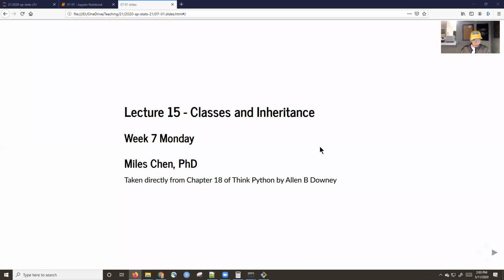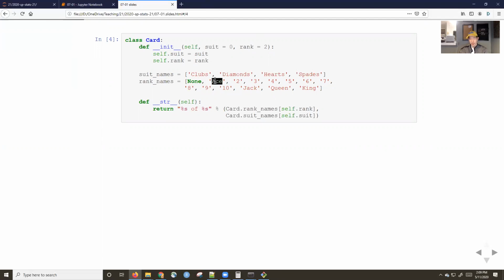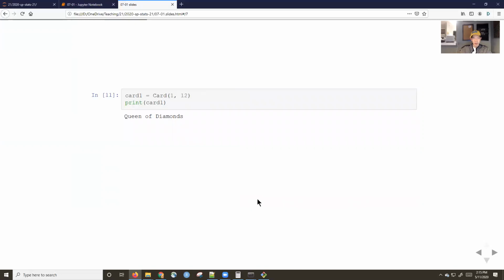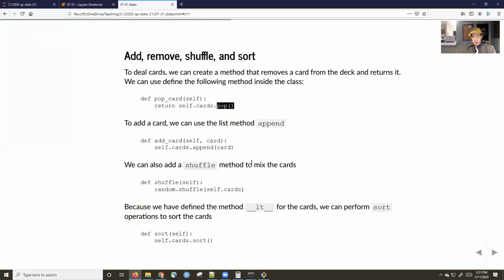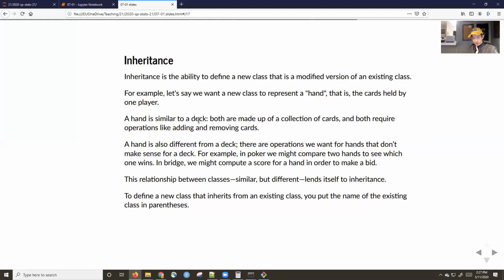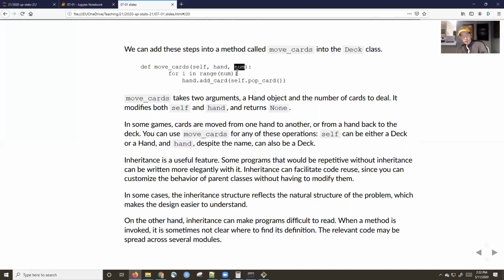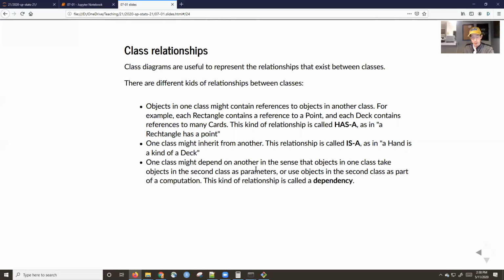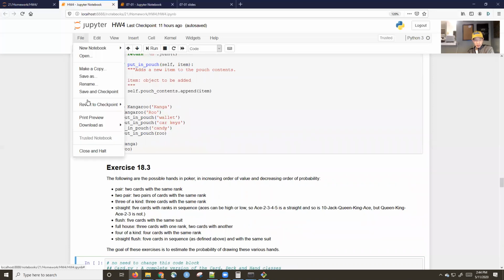Stats 21 Week 7 Monday